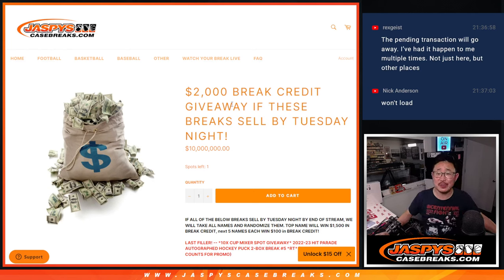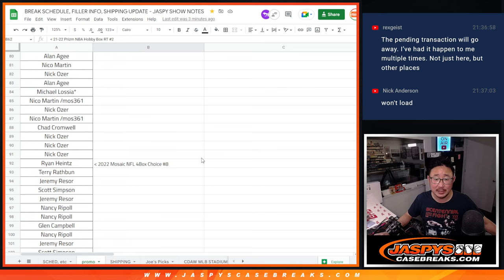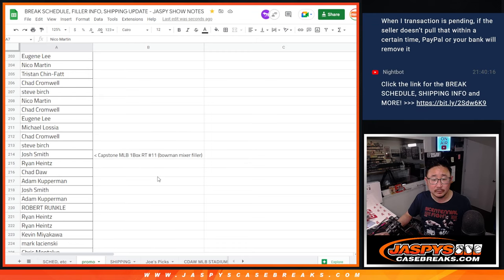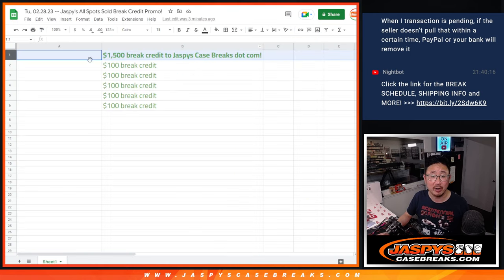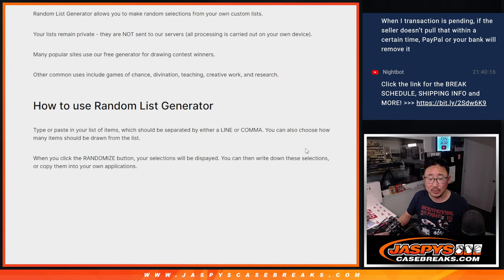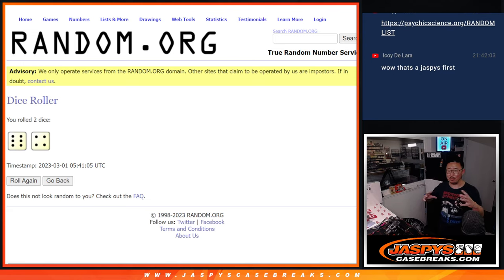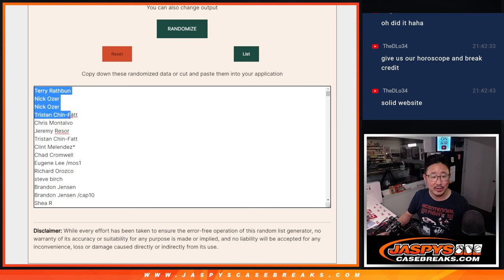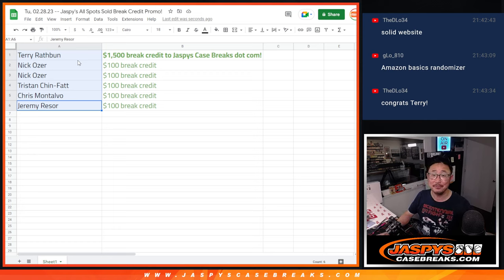Tu, 02.28.23 -- Jaspy's All Spots Sold Break Credit Promo!